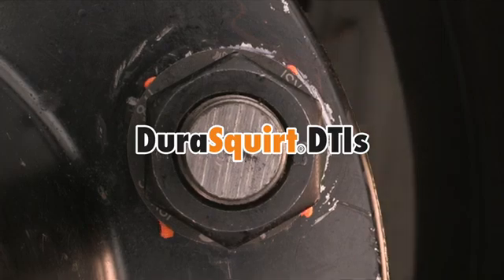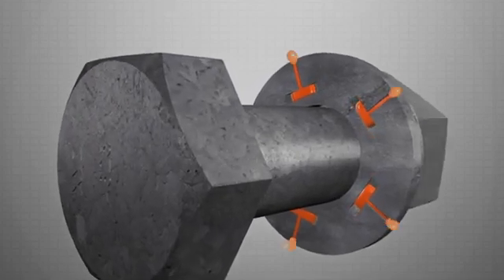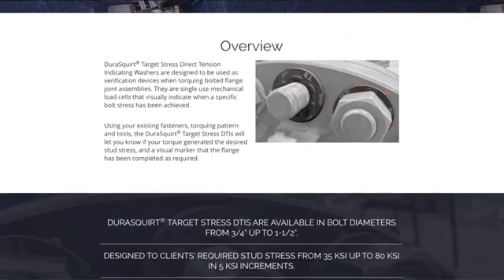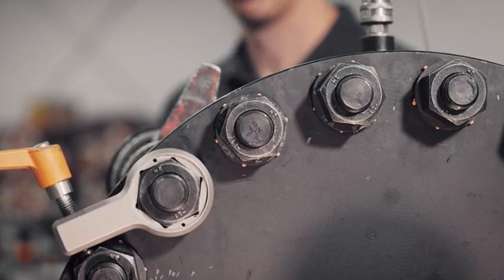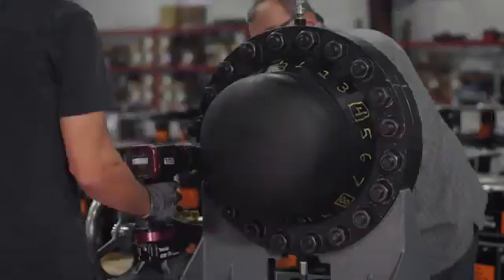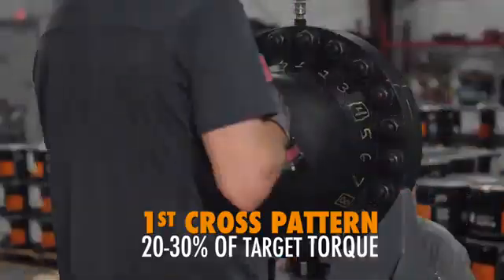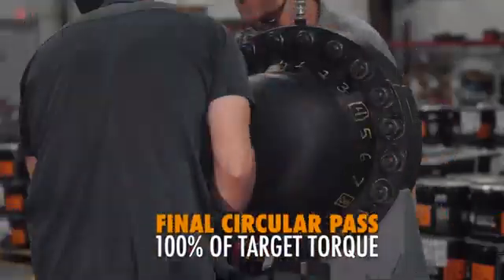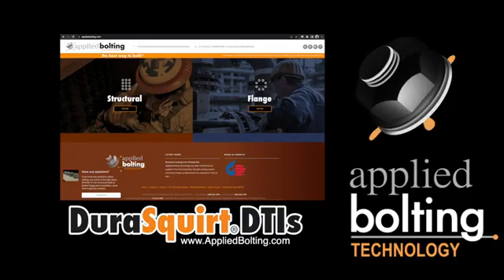ARANDELAS INDICADORAS DE TENSIÓN- DTI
•Garantizar el cumplimiento de la tensión mínima exigida en el apriete de pernos estructurales de acuerdo a la NSR-10 sección F.
• Reducir tiempo y riesgos durante el torqueo de bridas ANSI.
• Dejar una indicación visual clara cuando un tornillo se ha torqueado correctamente.